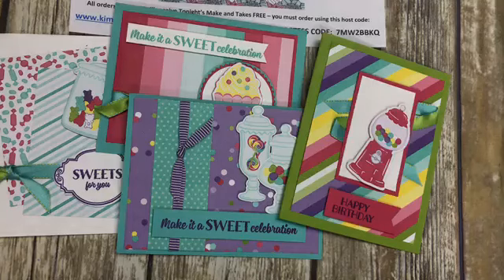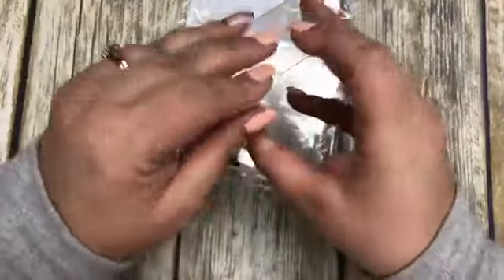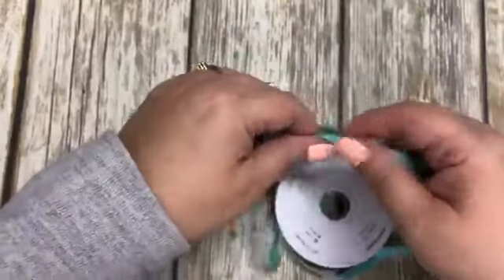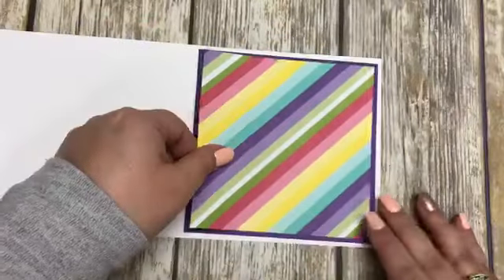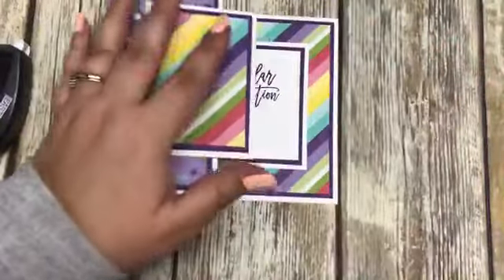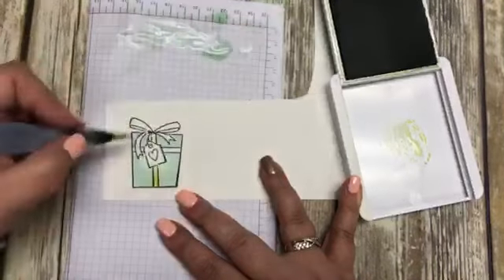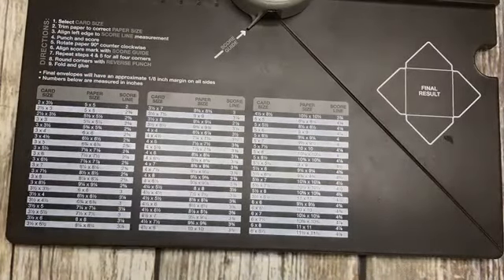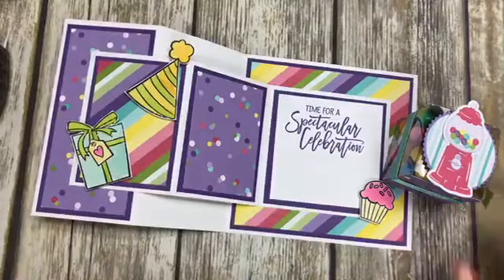How Sweet It Is DSP and a Double Z fold card Facebook Live REPLAY Feb 14, 2019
This is a replay of my Facebook Live  from February 14th.  In this video I feature the How sweet it is DSP and show you how to make a double Z birthday card.

Here are the measurements for this awesome card and mt website to place your order.  Orders are greatly appreciated.

Touchbase Thursday Feb 14

Double Z fold card
Measurements for outer part:
11 x 5 1/2 score at 2 3/4 and 5 1/2
cardstock pieces 5 1/4 x 5 1/4 and 5 1/4 x 2 1/2
dsp cut 5 x 5 and 5 x 2 1/4

inside Z part:

9 1/4 x 3 3/4 score at 2 3/4 and 5 1/2
cardstock pieces 2 at 2 1/2 x 3 1/2
dsp 2 at 2 1/4 x 3 1/4
light colored cardstock for your stamped image 3 1/4 x 3 1/4

How Sweet It Is 12" X 12" (30.5 X 30.5 Cm) Designer Series Paper [148568] - Price: $11.00